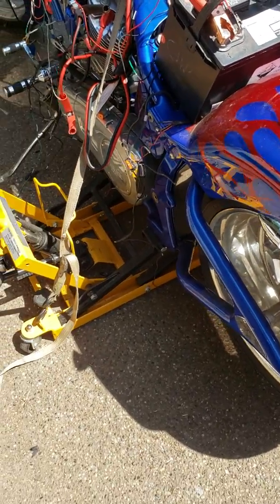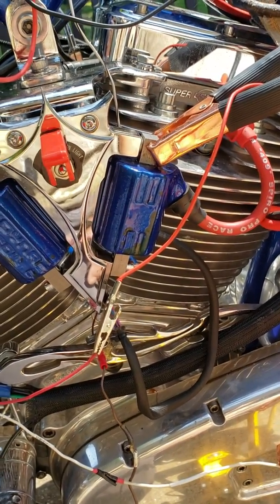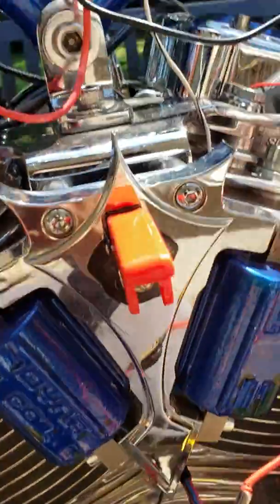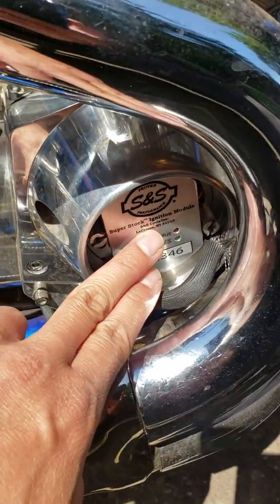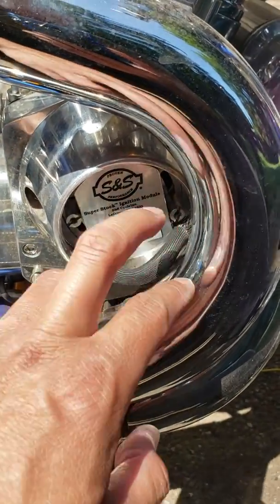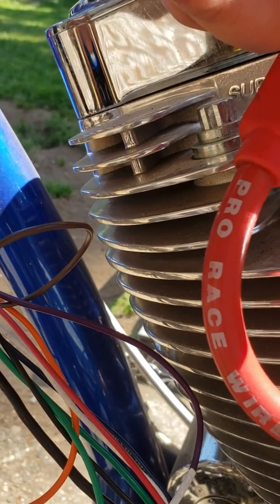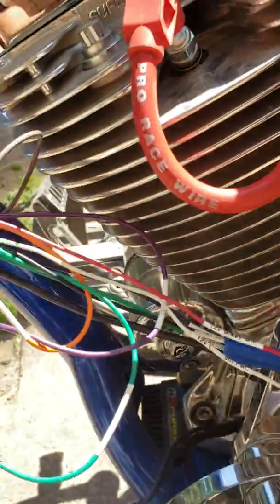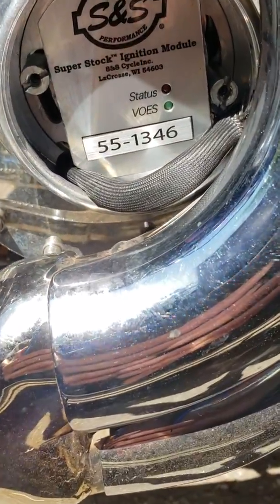Main cause for parasitic draw and excessive battery drain at crank no start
This is a brief explanation of isolating the parasitic draw. By using a simple process of elimination you can quickly pinpoint the root cause.

Note not all bikes are wired or configured the same, for my case. I've personally built and hard wired each component on this bike.

Inspect and test each line then main components such as the starter, ignition coil pack, rectifier, stator, ignition module and lights. If all readings are normal based on your test meter data, go back and vertify each component but this time isolate the component.

I disconnected all power going to bike and only provided power using a gater clip then took a test light and touched negative battery terminal to frame of bike. If the test light doesn't turn on, move on to next component and repeat.

Note you may want to keep components disconnected when continuing your test. I found that my ignition module gave a false reading of a bad stator.

When your ignition module is no longer in synch or matches with Top Dead (TD)engine markings, you will not get a spark and or a click no spark, or a weak engine crank as well as a battery with insufficient voltage/amperage for a successful start.

I suggest keeping things unplugged or isolated until you find the source cause. So if your components are good with test meter readings. Dont buy a single part to replace! Chances are it could be an actual engine problem or may have gotten out of sequence with being fired on Top Dead.